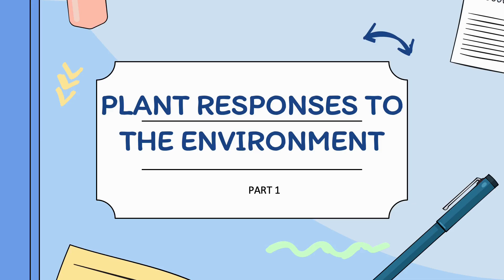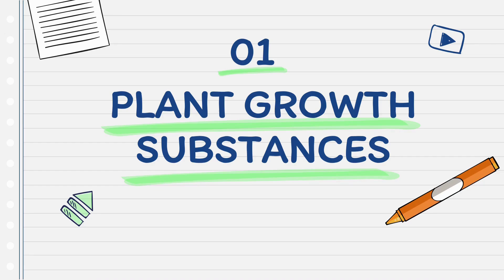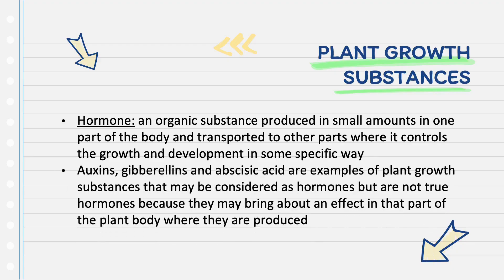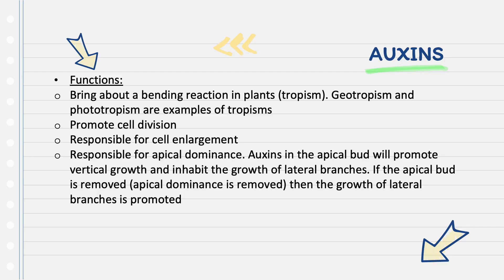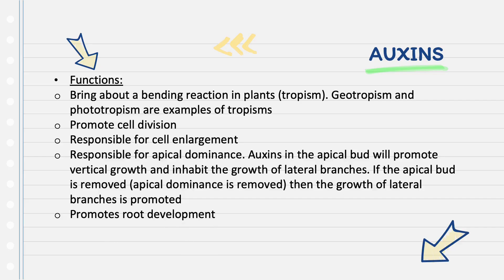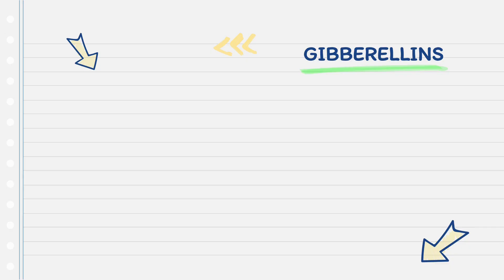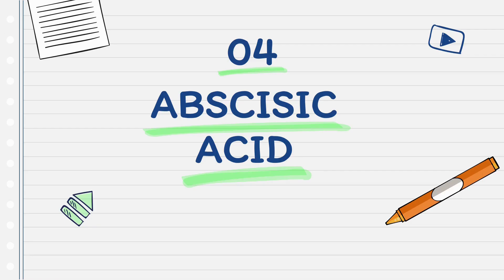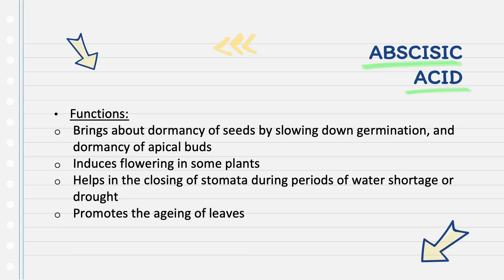Plant Responses to the Environment - Part 1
0:00 - Introduction
0:13 - In Today's Video
0:31 - Plant Growth Substances
1:15 - Auxins
2:24 - Gibberellins
3:01 - Abscisic Acid
3:35 - Outro